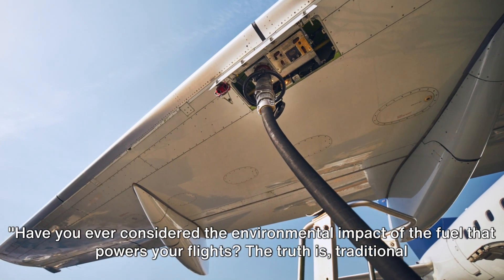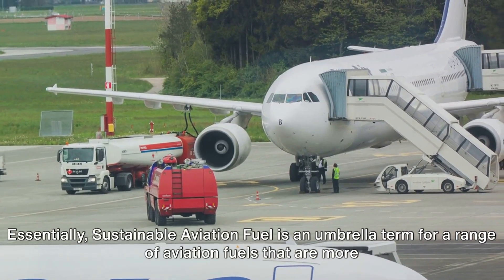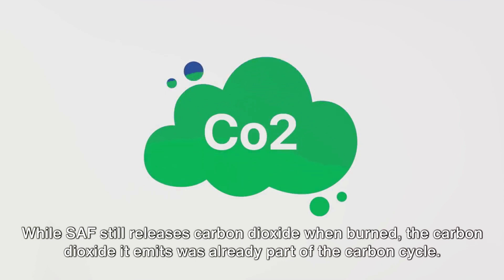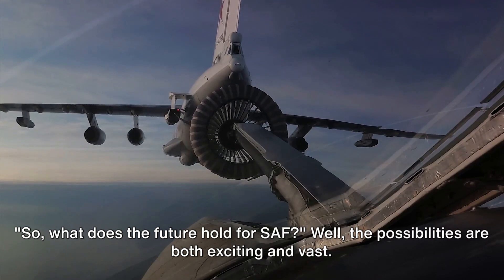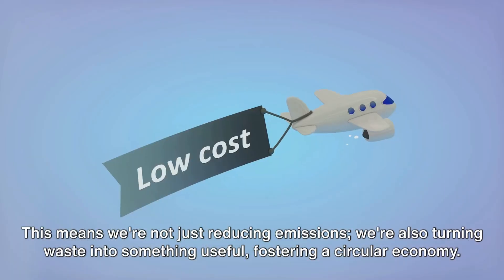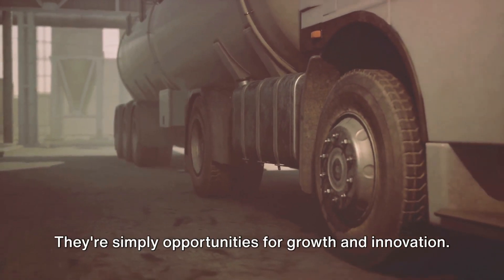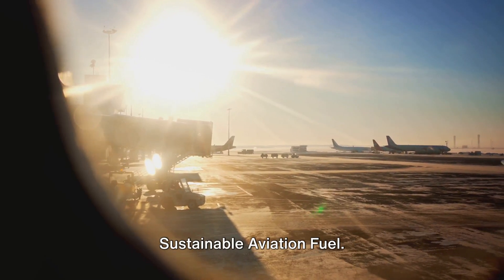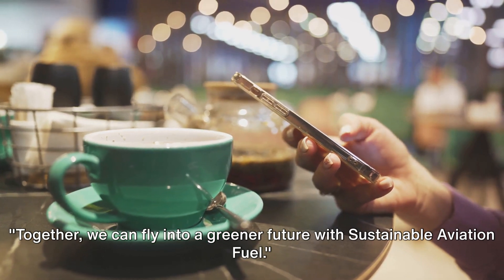Sustainable Aviation Fuel: The Green Revolution in the Sky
In this eye-opening video, we delve into the revolutionary concept of Sustainable Aviation Fuel (SAF) as a game-changing green solution for the aviation industry. Join us as we uncover the environmental benefits, technological advancements, and feasibility of SAF in reducing the aviation industry's carbon footprint. From cutting-edge research to real-life case studies, we provide a comprehensive exploration of why SAF holds immense promise for a greener future in the skies.

OUTLINE:

00:00:00 The Burning Question
00:00:30 Unveiling the Green Solution
00:01:59 The Potential of SAF
00:03:49 The Call to Action